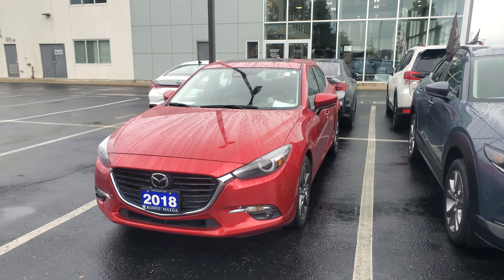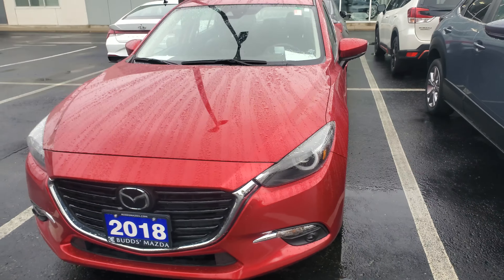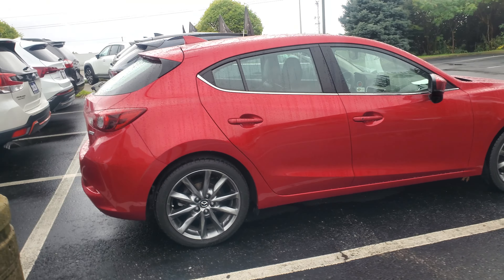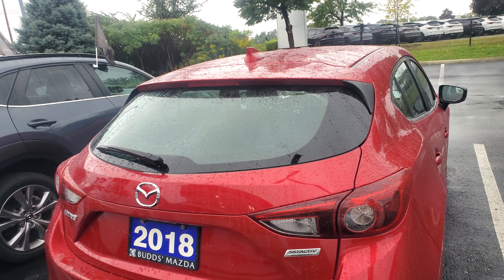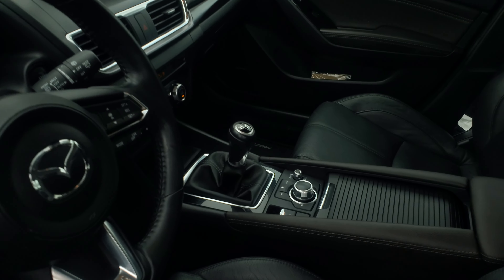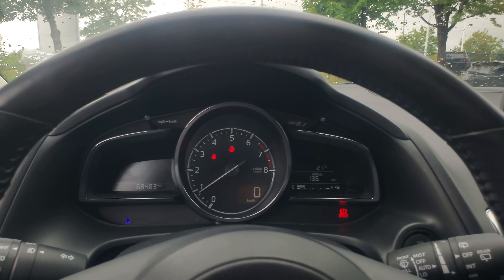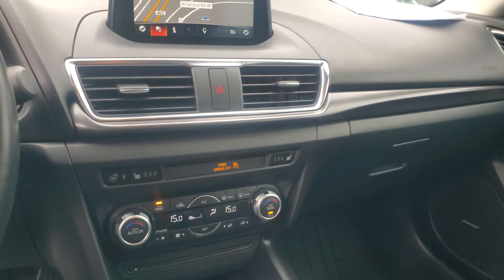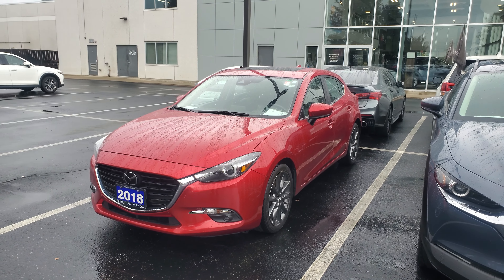# 18589A - 2018 Mazda3 Sport GT 6spd - CLEAN